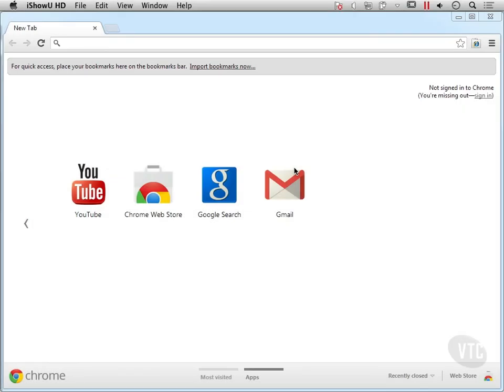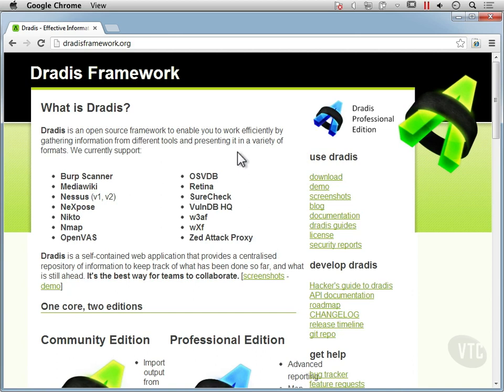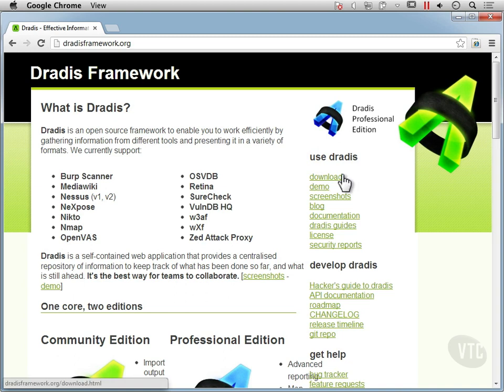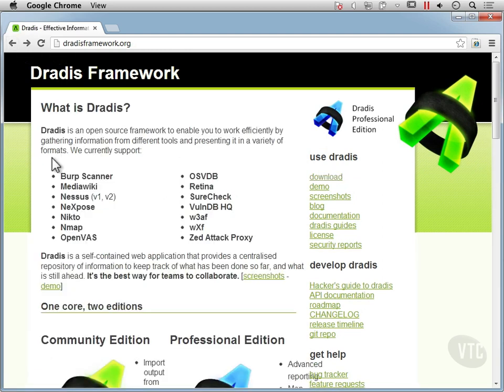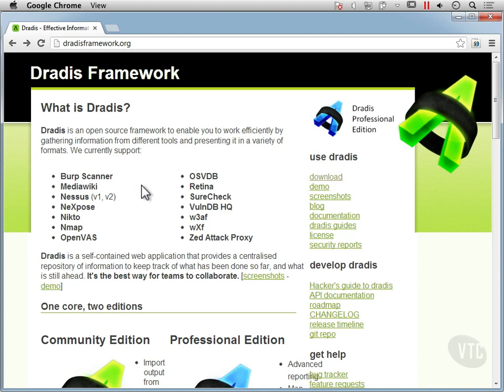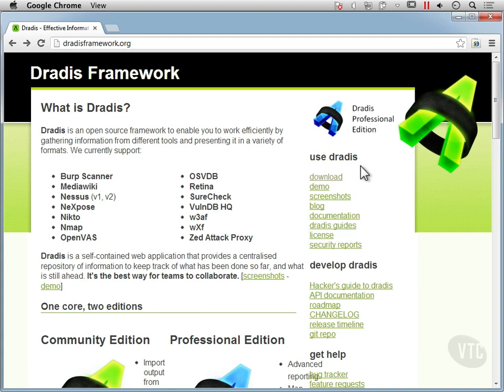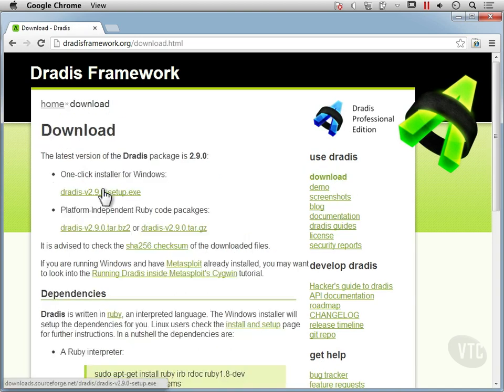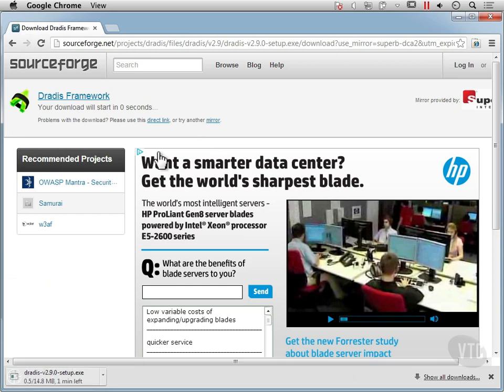How To Acquire Dradis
Dradis is an open source framework to enable effective information sharing, specially during security assessments.Dradis is a self-contained web application that provides a centralised repository of information to keep track of what has been done so far, and what is still ahead